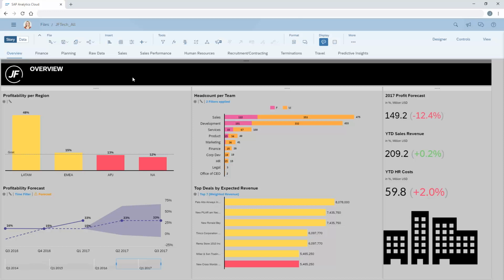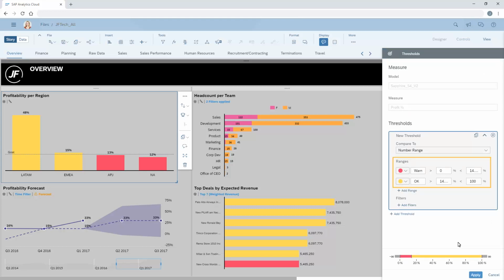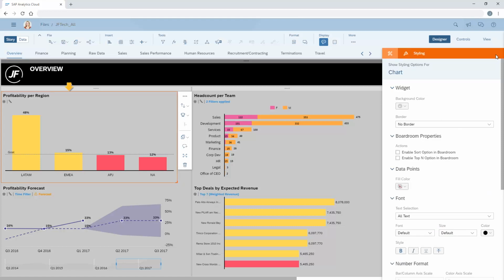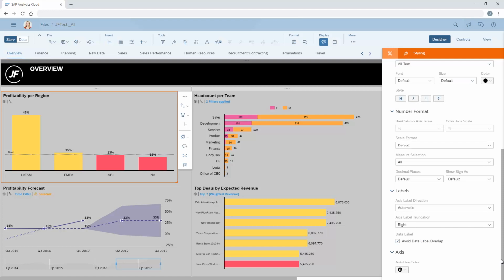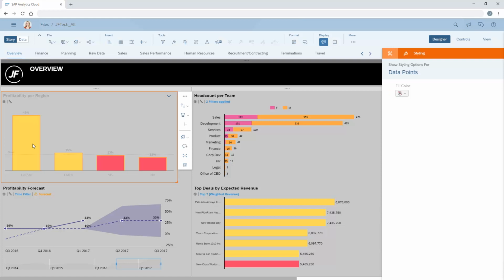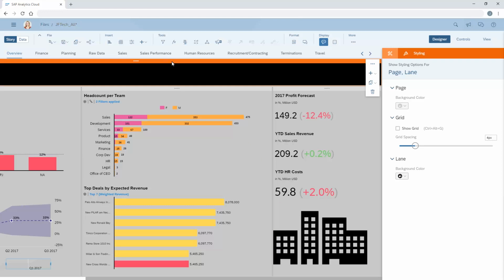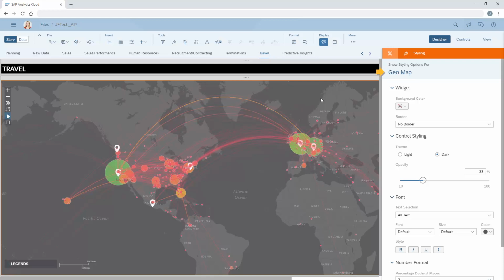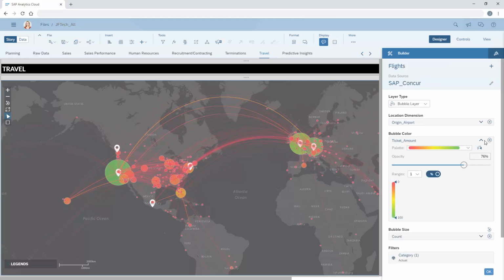Apply styling: SAP Analytics Cloud (2018.22.2)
In this video tutorial, you'll apply formatting to the various objects in a story using Styling mode in the Designer panel.